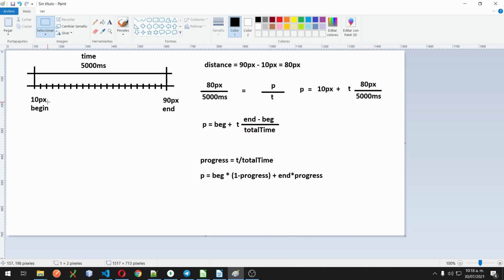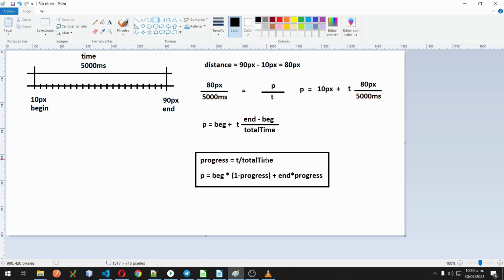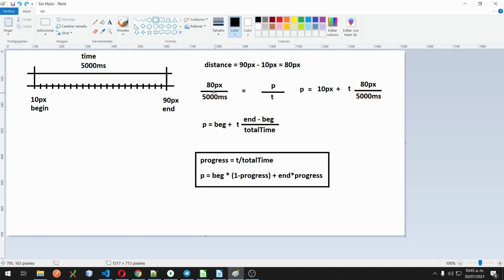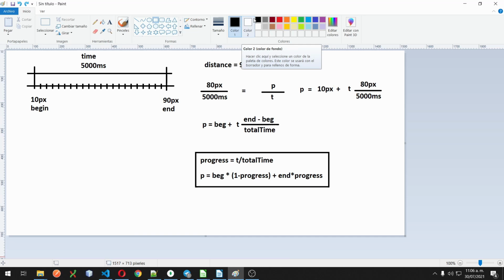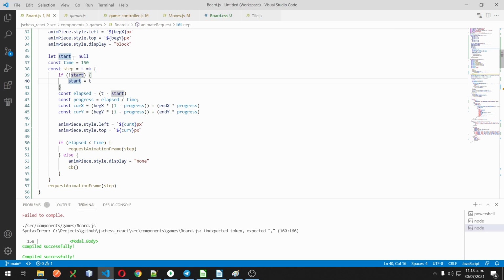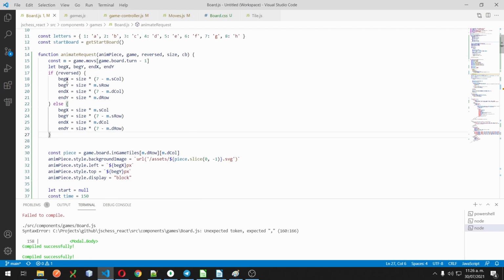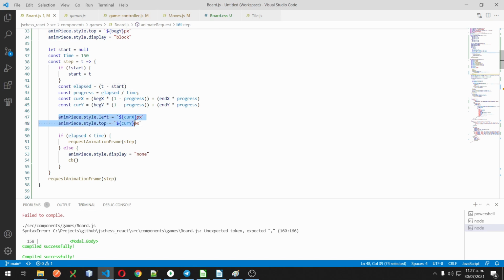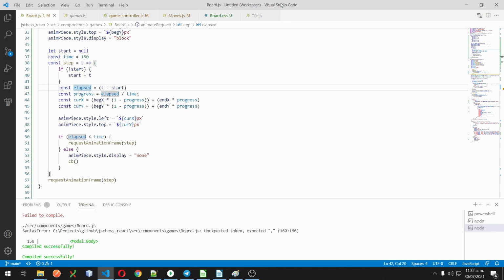Javascript Animation using requestAnimationFrame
On this video I show you animation fundamentals and how to apply them to Javascript, as an example we'll see how to animate some chess pieces.